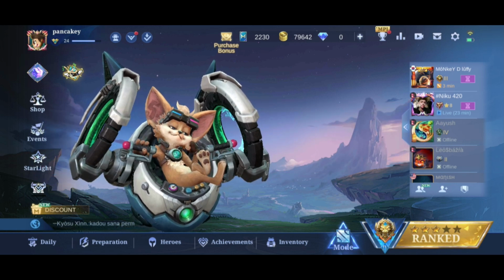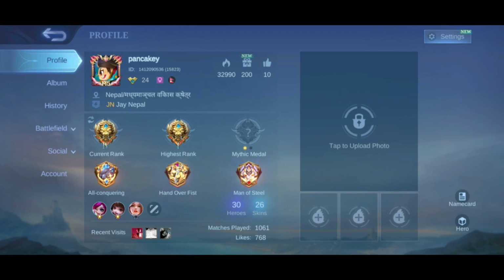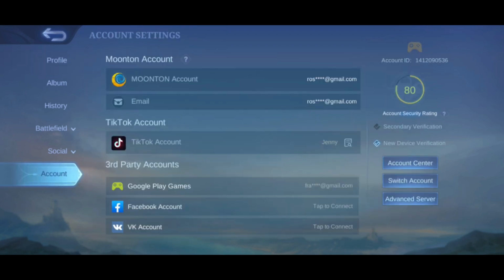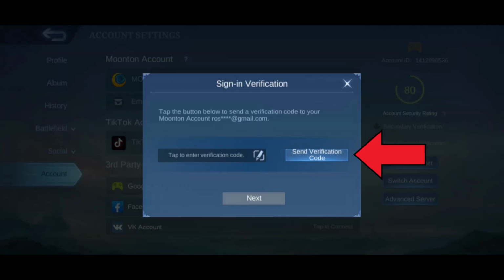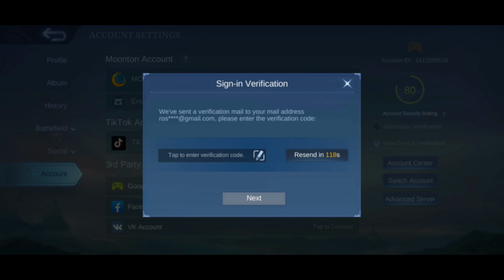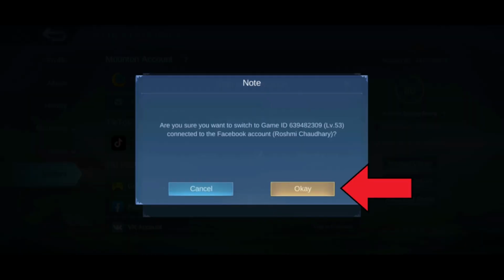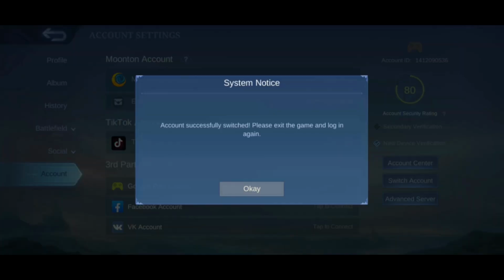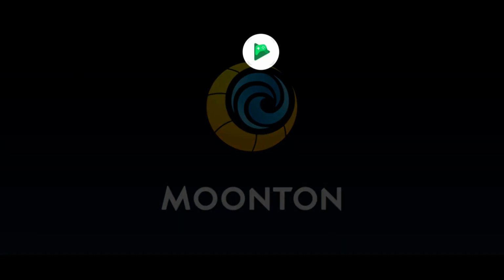How to Switch Accounts Using Facebook Account in Mobile Legends 2024 (Quick & Easy)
Want to switch accounts using a Facebook account in Mobile Legends but don't know how? In this video, I'll show you some simple steps on how to switch accounts using a Facebook account in Mobile Legends. So without any further ado, let's get started.

First, your Facebook account should be connected to Mobile Legends. Then, tap on your profile in the top left corner of your screen. From the options on the left side, tap on 'Account'. Now, choose 'Switch Account' on the right side of your screen. Then, tap on 'Facebook Account'. Tap on 'Send Verification Code'. After you have entered the verification code, tap on the 'Next' button. Then, tap on 'OK' button. Again, tap on 'OK' button and restart the game. And that's how you can switch accounts using a Facebook account in Mobile Legends.